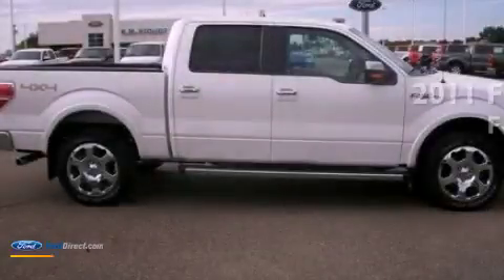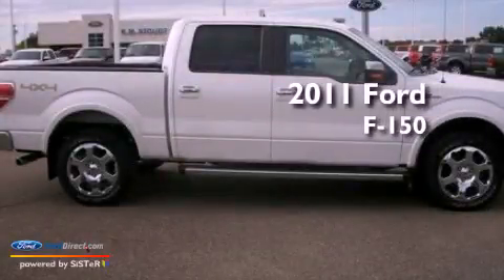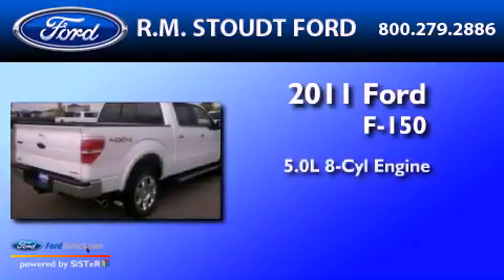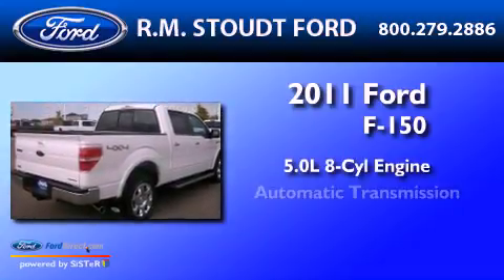Pre-Owned 2011 FORD F-150 Jamestown ND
Year : 2011
 Make : FORD
 Model : F-150
 Engine : 5.0L V8 32V MPFI DOHC FLEXIBLE FUEL
 Trans . : 6-SPEED AUTOMATIC
 Exterior : WHITE
 Miles : 13,000

 Stock : 97341

 800 23rd. Street SW